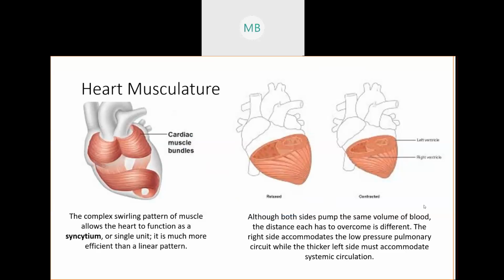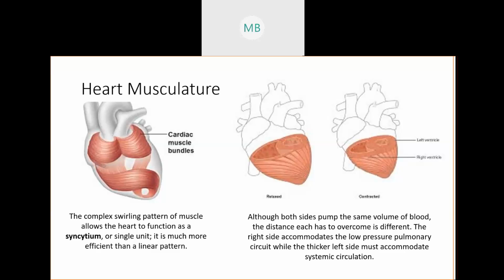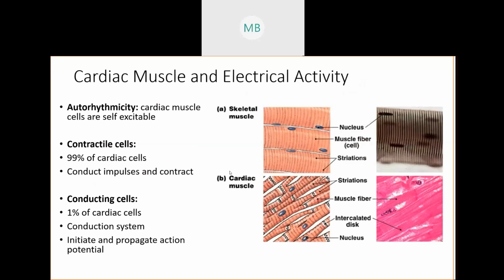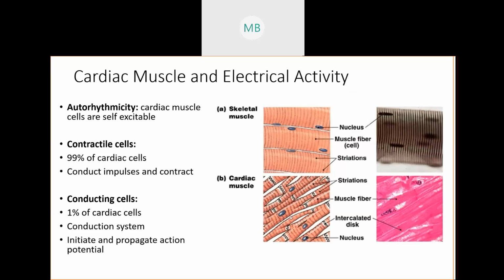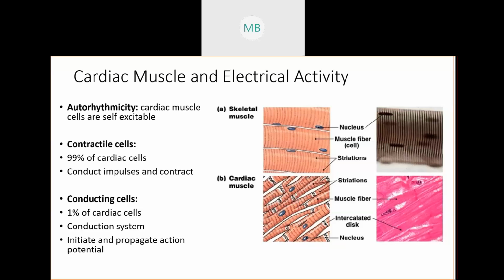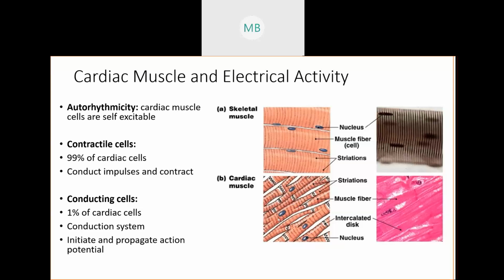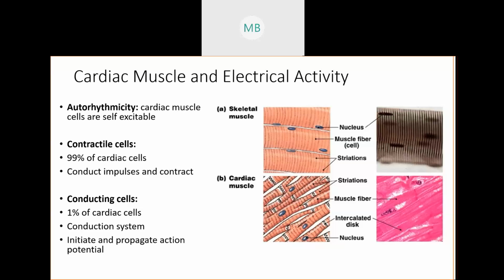Heart Objectives 8 and 9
Video on the Cardiac Cells